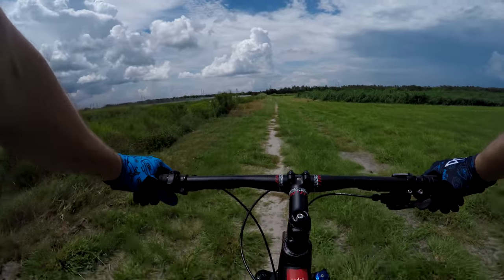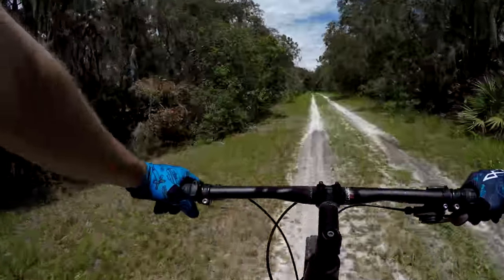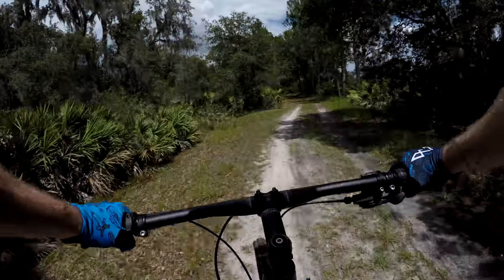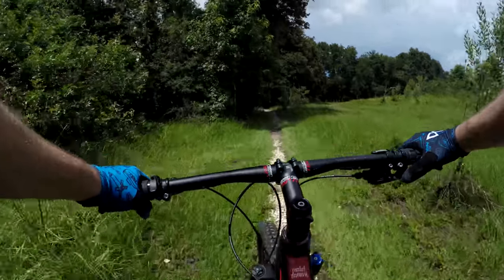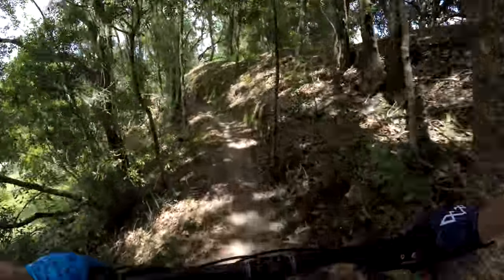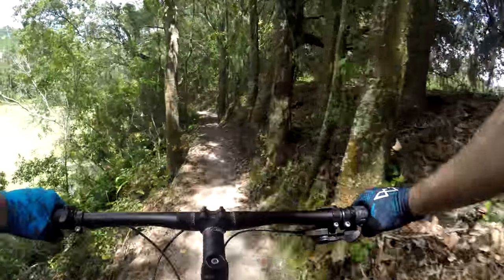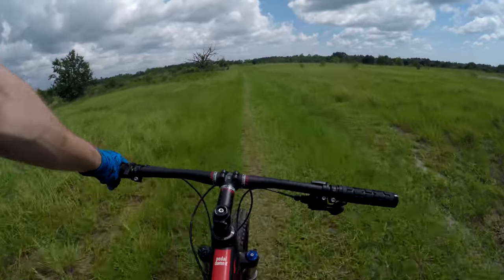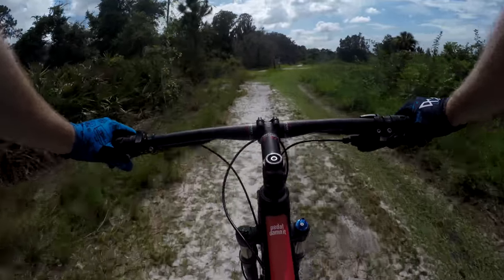North and South Abyss at Balm Boyette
-- Gear --

1st Aid Kit

Tires F

Tires R

-- Social --